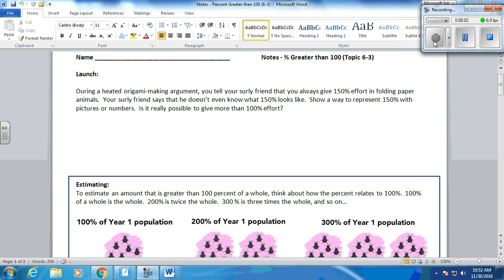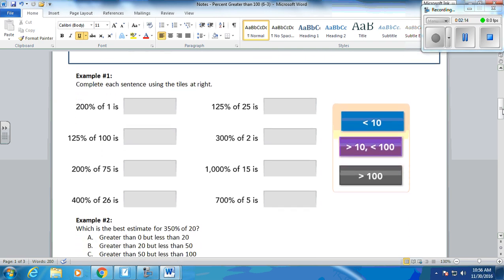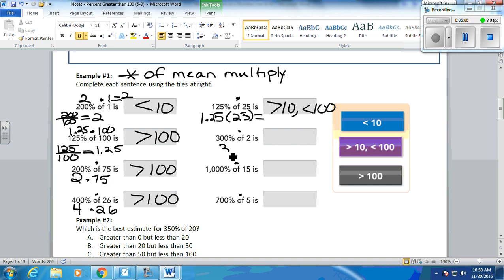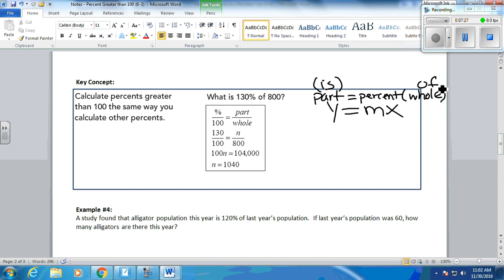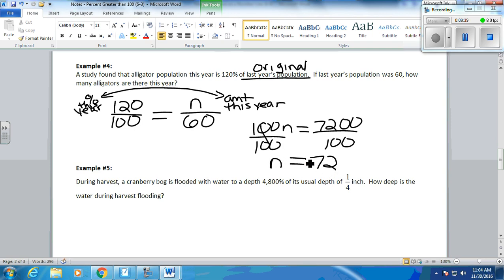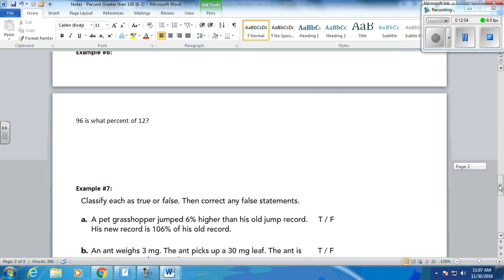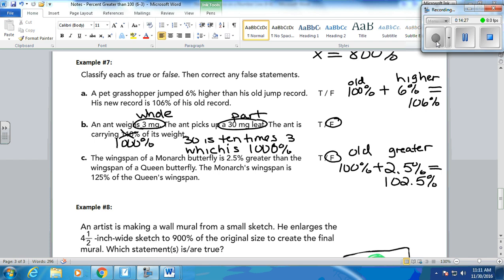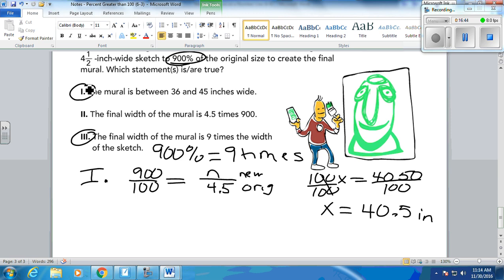Notes - Percents Greater than 100% 6-3